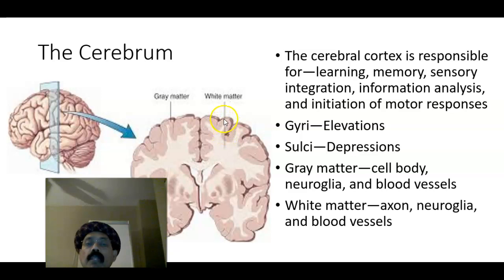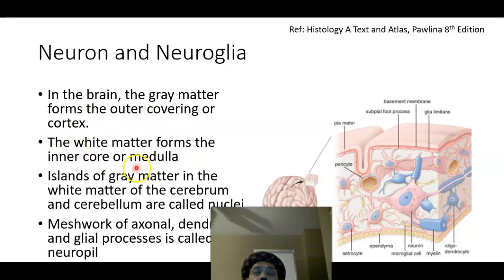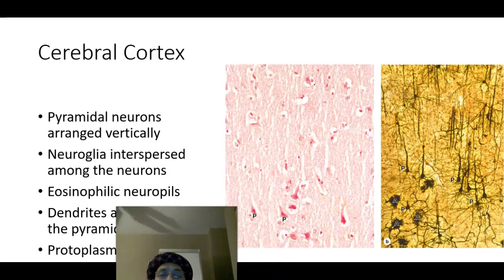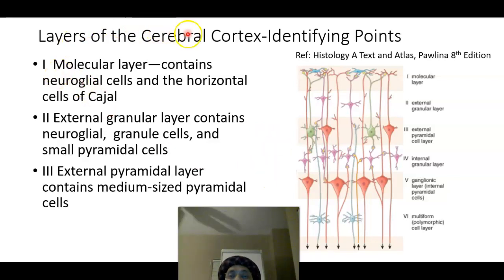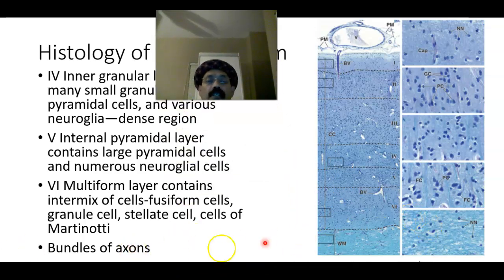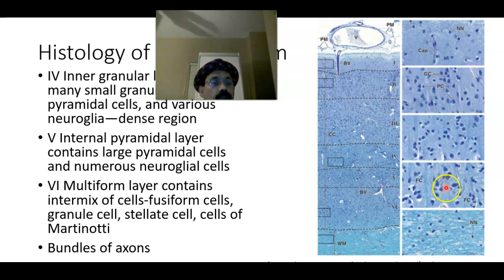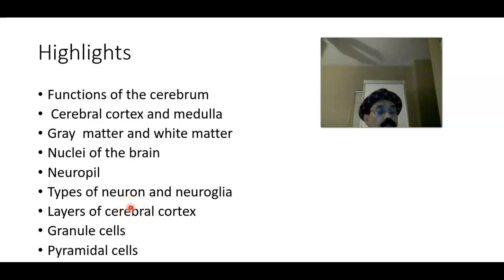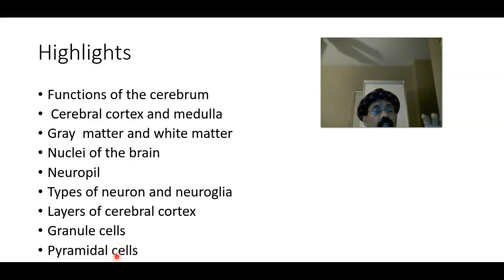Histology of the Cerebrum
Recommended Books
Gray Matter
White Matter
Sulci and Gyri
Nuclei
Layers of the Cerebral Cortex
Neurons and Neuroglias
Pyramidal Cells
Highlights